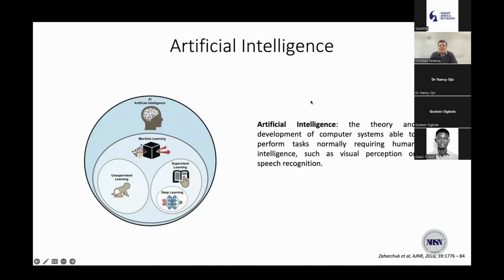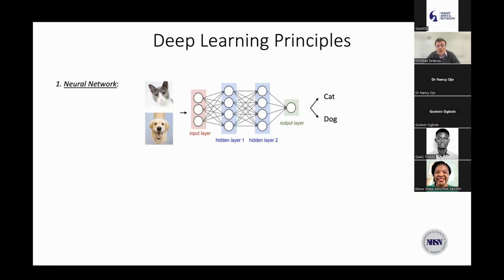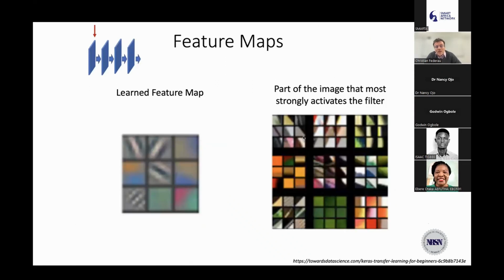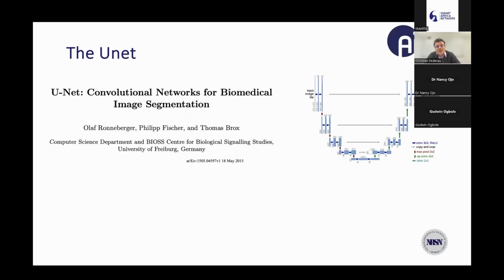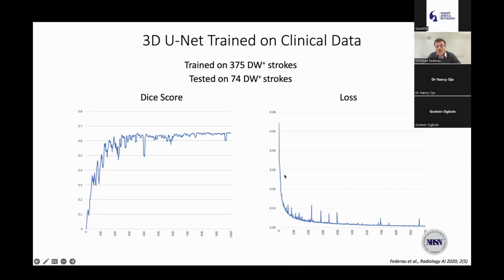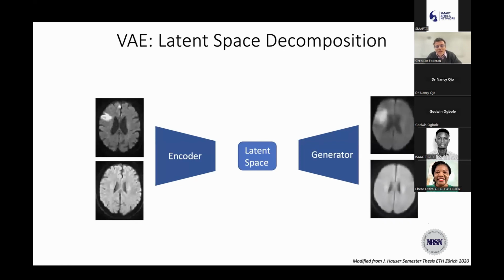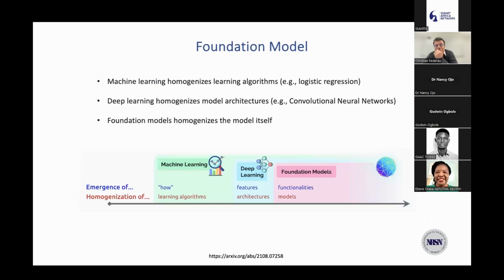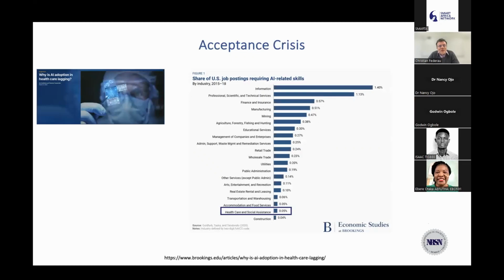Dr Christian Federau- Introduction to Machine Learning Applications in Neuroradiology | Jan 2024